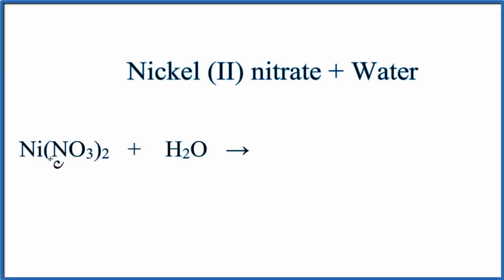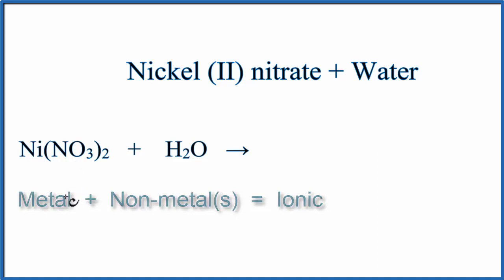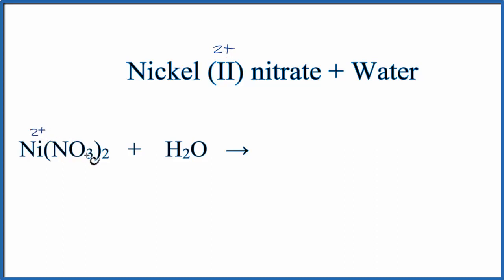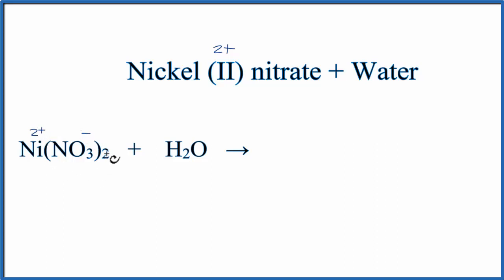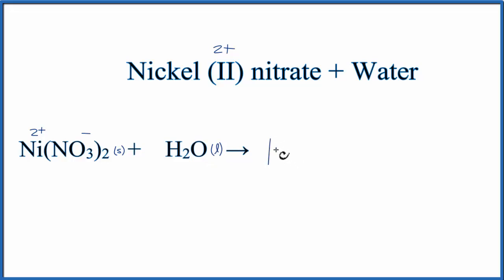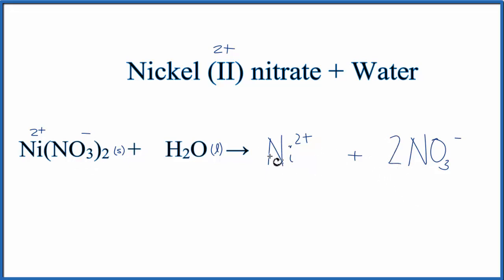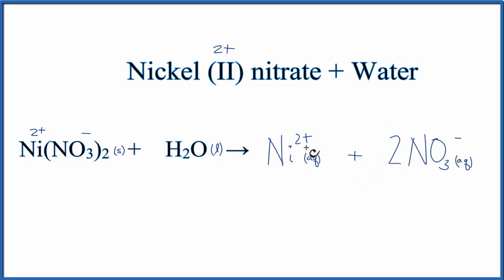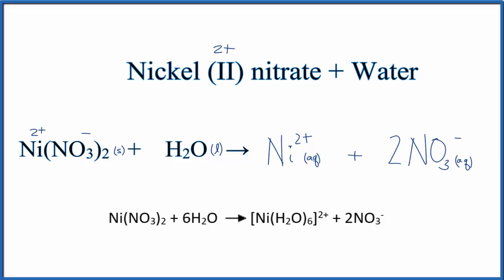Equation for Ni(NO3)2 + H2O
In this video we will describe the equation Ni(NO3)2 + H2O and write what happens when Ni(NO3)2 is dissolved in water.

When Ni(NO3)2 is dissolved in H2O (water) it will dissociate (dissolve) into Ni+2  and 2NO3- ions.  To show that they are dissolved in water we can write (aq) after each.  The (aq) shows that they are aqueous – dissolved in water.

The equation for Ni(NO3)2 (Nickel (II) nitrate) and H2O sometimes isn’t considered a chemical reaction since it is easy to change the Ni+2 and 2NO3- back to Ni(NO3)2 (just let the H2O evaporate).  At the same time, the Ni(NO3)2 is a very different substance than Ni+2 and 2NO3-.

Do note that because Ni is a transition metal the Ni2+ will then form a complex with water resulting in this equation.  A bit advanced for most courses, but I though it should be mentioned.
Ni(NO3)2 + 6H2O    [Ni(H2O)6]2+ + 2NO3-